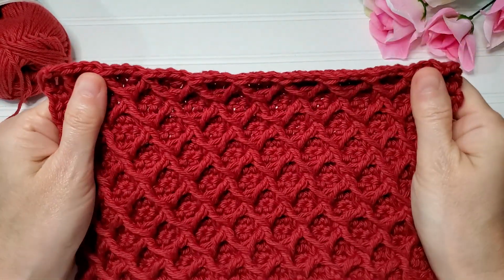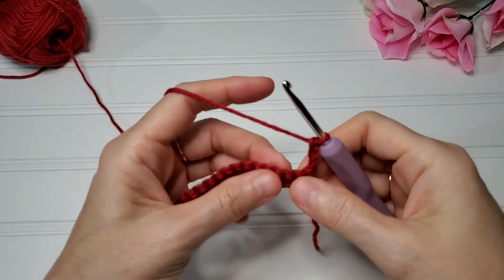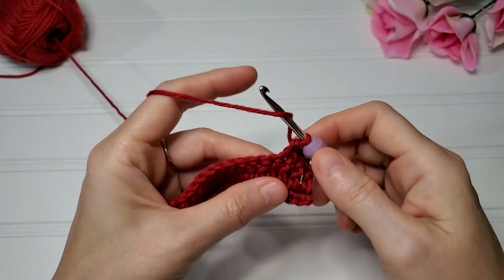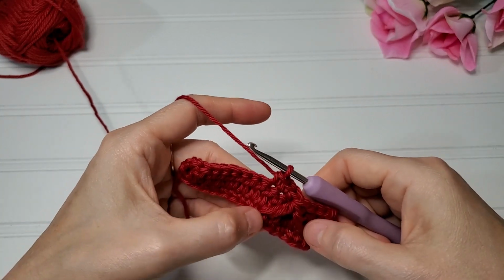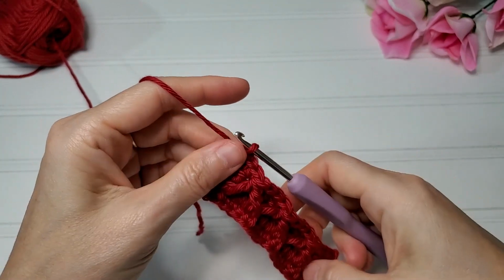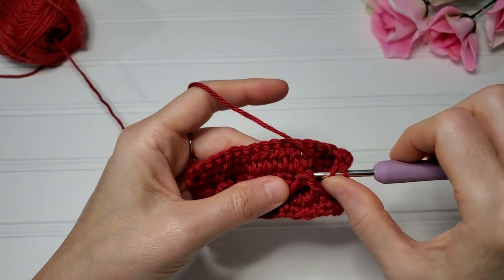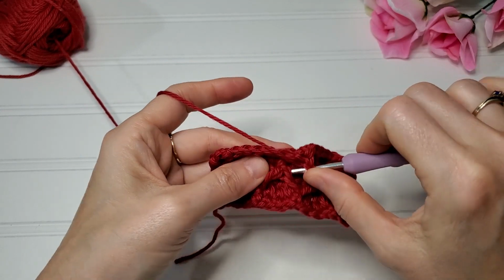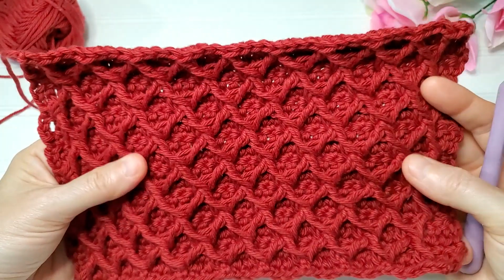❤WHOA!🤯 Holy TEXTURE! One-sided crochet stitch pattern is great for purses, sweaters, wraps, etc.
This wonderful one-sided crochet stitch combination would make great washcloths, bed spreads, table runners, sweaters, blankets, etc. The stitch pattern is a four row repeat and you need a multiple of 4 chs to create any size crochet project you wish. The full written instructions are further below. ⬇⬇

TIMESTAMPS:

Row 1 - 1:45     (row of single crochets)
Row 2 - 2:09     (row of double crochets)
Row 3 - 2:44
Row 4 - 7:17     (row of double crochets)
Row 5 - 7:55

Repeat Row 2 - Row 5 for pattern.

HOW TO SLOW A VIDEO:

On desktop:

When hovering your mouse over the video, you’ll see the settings gear at the bottom of the video. In settings, select “playback speed”.

On mobile:

In the upper right corner of the video, you’ll see the settings gear. In settings, select “playback speed”.

ADJUSTING THE SPEED:

The numbers listed above “normal” will slow the video down.
The numbers listed below “normal” will speed the video up.

If you need more time to catch up, simply pause the video.

YARN USED:

I Love This Cotton! in Burnt Sienna (Size 4 medium weight yarn) (Hobby Lobby)

HOOK USED:

Boye F/6 (3.75 mm) crochet hook

And, I only suggest brands that I use and trust. Please don’t feel pressured to buy anything. I like to provide the links just so you can see what products I am using.

CONVERSIONS:

U.S. single crochet (sc) = U.K. double crochet (dc)
U.S. half double crochet (hdc) = U.K. half treble (htr)
U.S. double crochet (dc) = U.K. treble (tr)

ABBREVIATIONS:

FC - foundation chain (starting chain)
ch(s) - chain(s)
dc2tog - double crochet 2 together
fpdc2tog - front post double crochet 2 together
YO - yarn over
st(s) - stitch(es)
sk - skip

SPECIAL STITCHES:

Double Crochet 2 Together (dc2tog) - *YO, insert hook into designated st, YO and draw back through, YO and draw through 2 loops* Repeat from * to * 1 more time. YO and draw through all 3 loops on hook.

WRITTEN INSTRUCTIONS:

FC: Ch a multiple of 4.

Row 1: In the 2nd ch from hook, sc. Sc in every ch across. Turn.

Row 2: Ch 3 (counts as dc), dc in every st across. Turn.

Row 3: Ch 1, sc in first st, sc in next 2 sts, fpdc2tog using 2nd and 6th sc from 2 rows below, * sk 1 st, sc in next 3 sts, fpdc2tog using last fpdc st from 2 rows below and the sc st 4 sts from last fpdc st. * Repeat from * to * across until 3 sts remain. Sc in next 2 sts, sc in turning ch from previous row. Turn.

Row 4: Repeat Row 2.

Row 5: Ch 1, sc in first st, fpdc around fpdc2tog from 2 rows below, * sk 1 st, sc in next 3 sts, fpdc2tog using next 2 fpdc2tog sts * Repeat from * to * across until 5 sts remain. Sk 1 st (the one behind last fpdc2tog made), sc in next 3 sts, fpdc around last fpdc2tog from 2 rows below, sk 1 st, sc in turning ch. Turn.

(This is my Highland Hickory Designs account even though it says “fancifulart”.